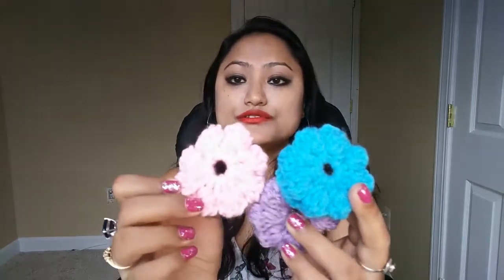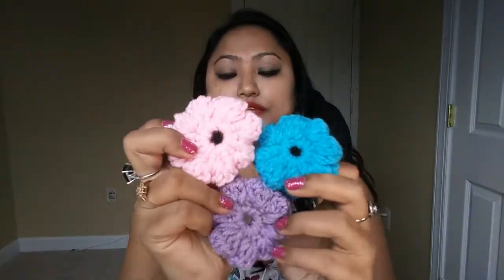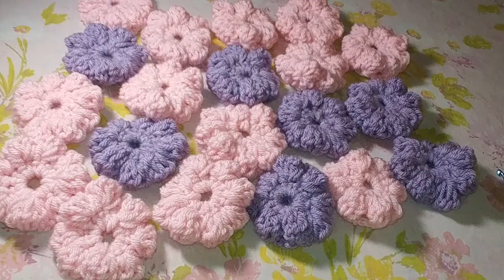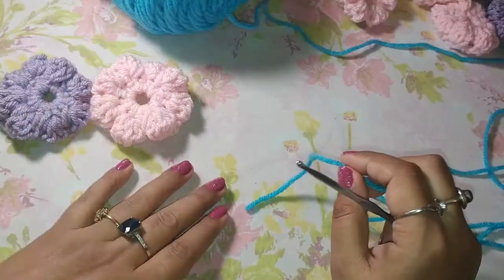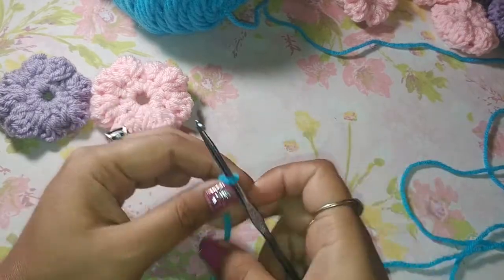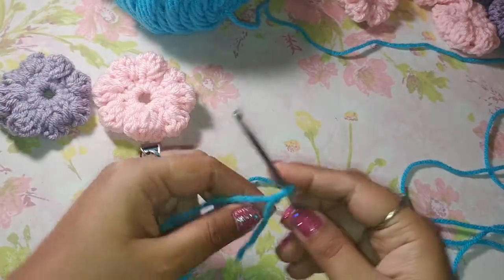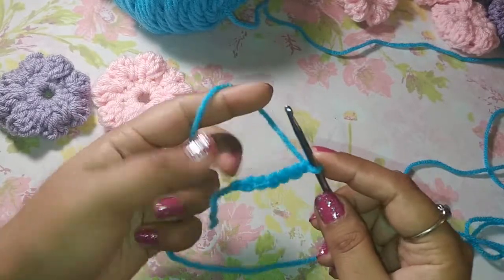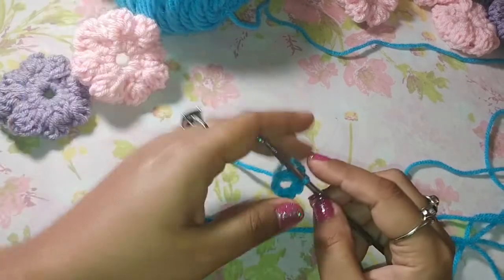HOW TO MAKE MINI CROCHET GRANNY FLOWER FOR CRAFTS